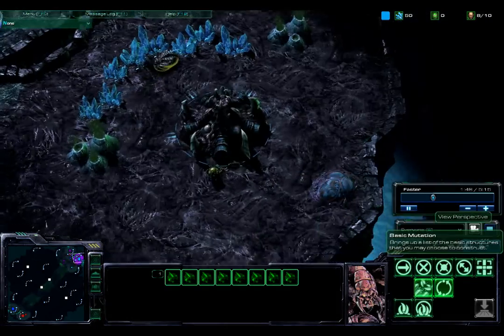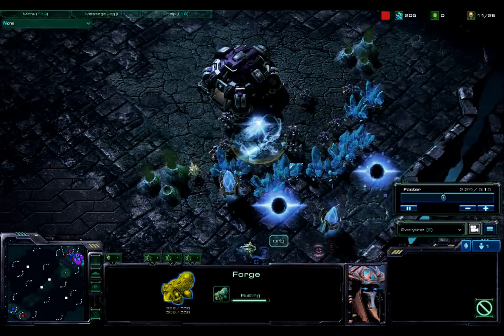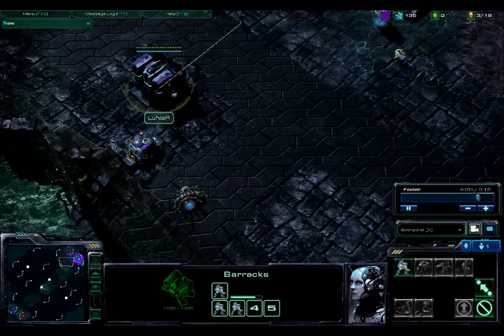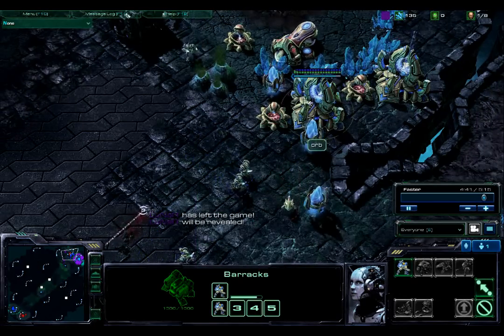Starcraft 2 Beta - orb & Storr Cannon Rush (#5)